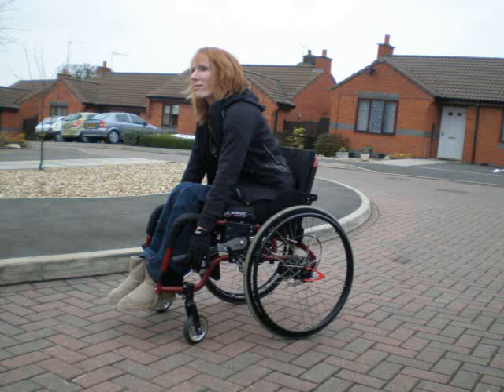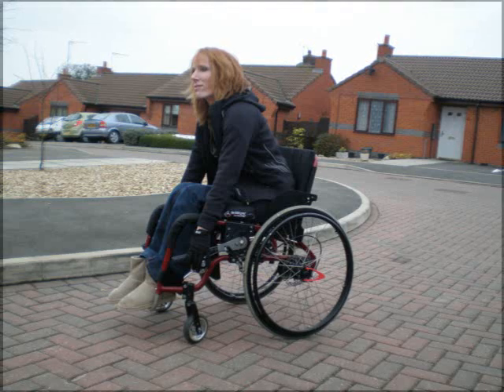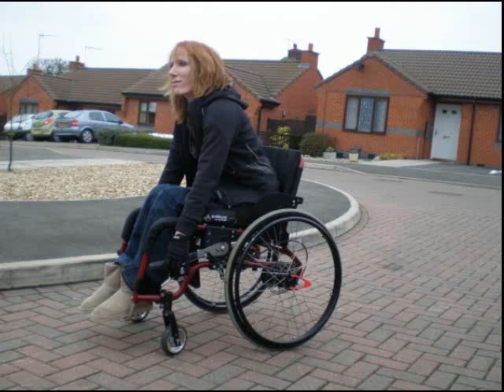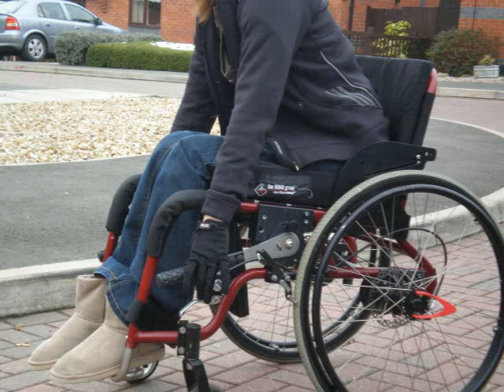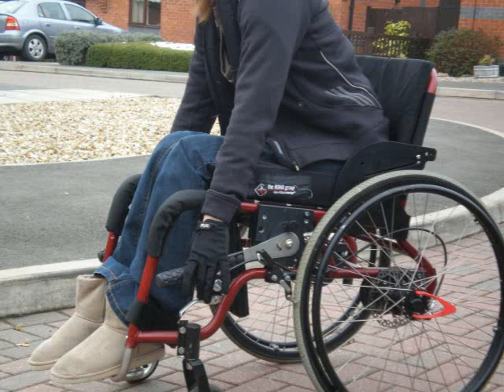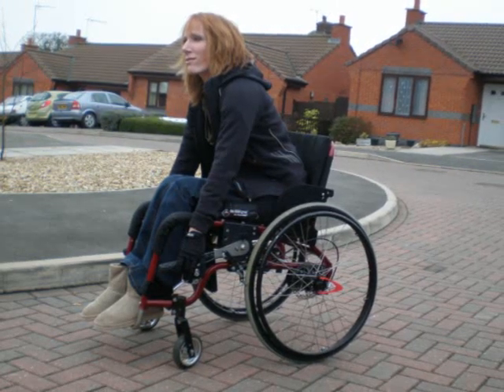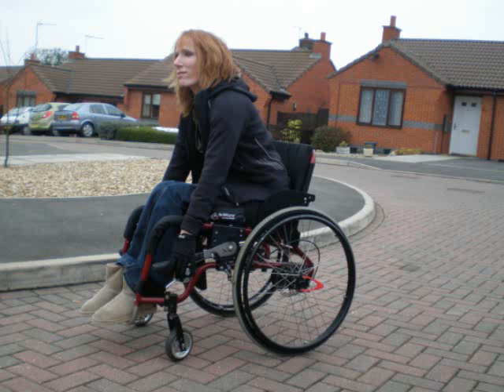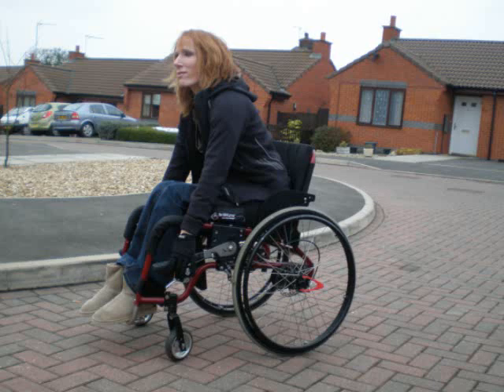Willgo Wheelchair Handle Down